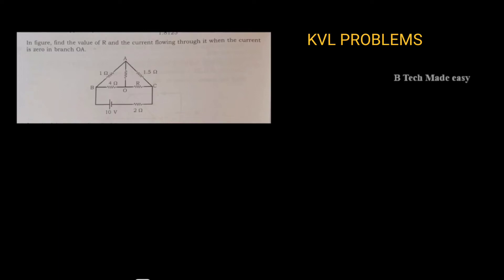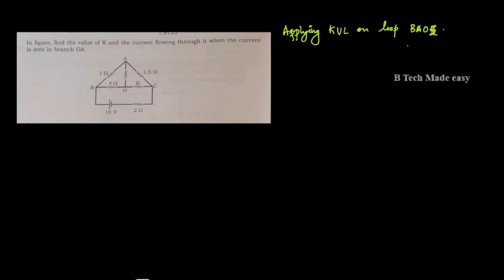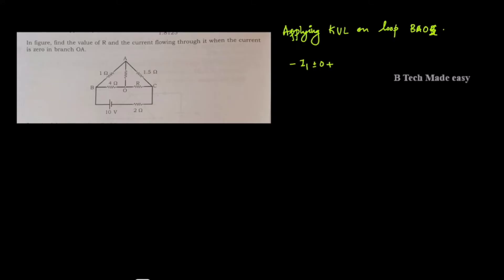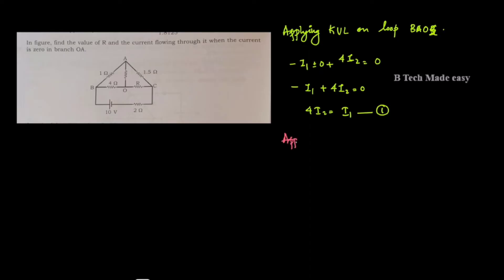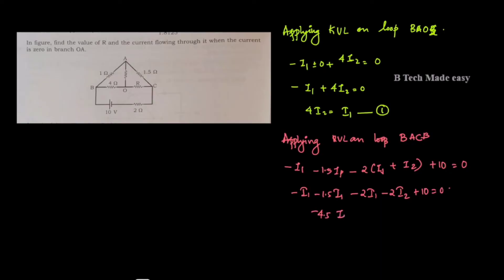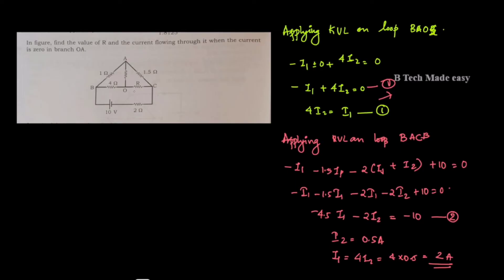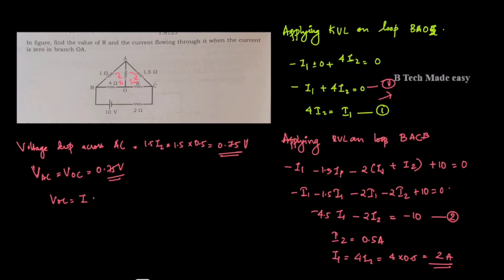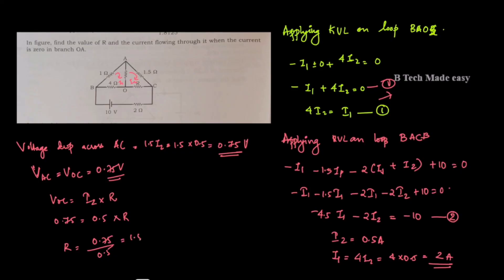KVL Problem/ Module 1 imp qtn/KTU 2024/19 Sch/GXEST104 Intro to Electrical/ EST130 Basic Electrical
In this video KVL problems are explained in detailed with a typical example. Must watch video.
( KTU 2024/19) Scheme.
Also follow instagram and facebook